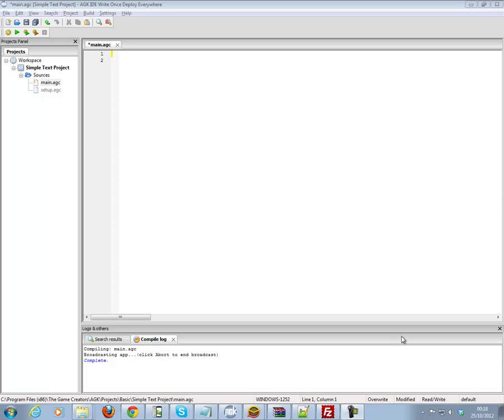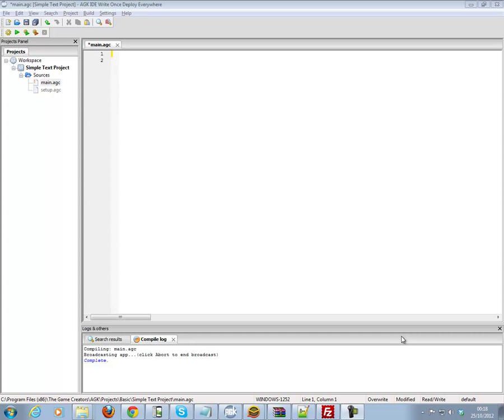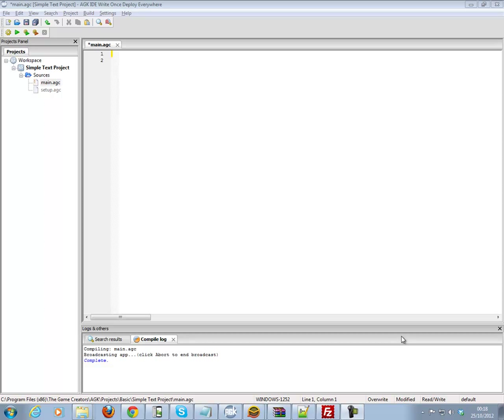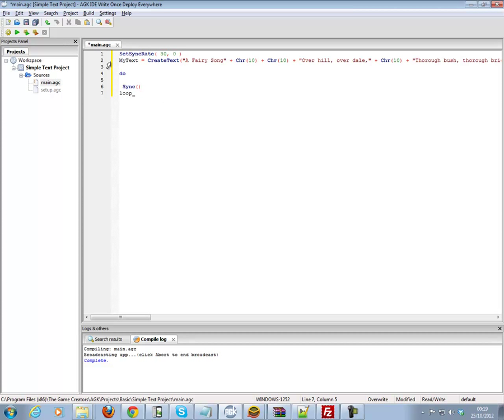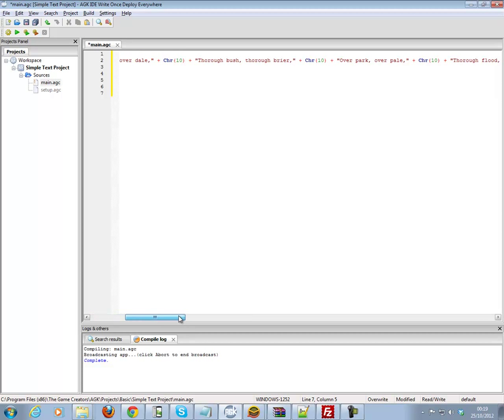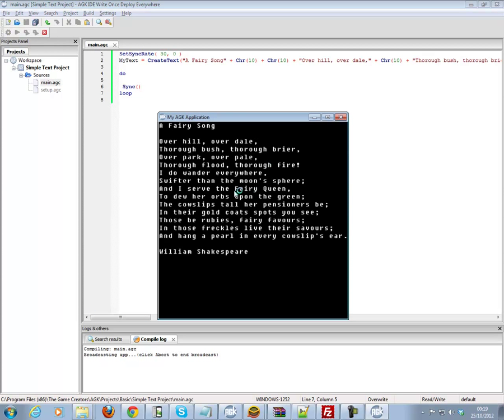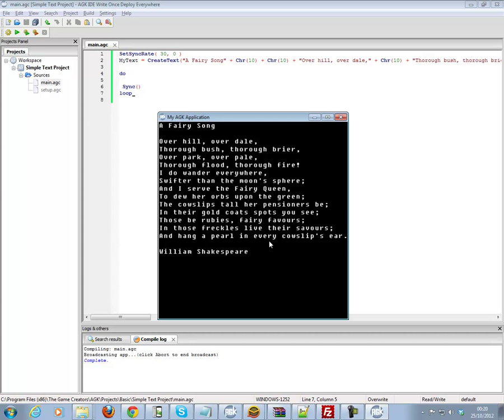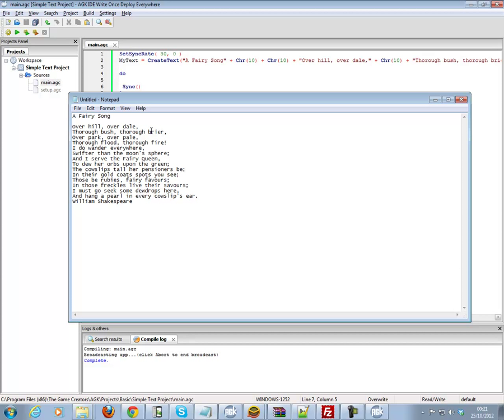App Game Kit TekTips #1 - Text Objects and carriage returns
Welcome to the first release of Teach Yourself Stuff App Game Kit TekTips, in this document I will render a poem in a single line of code without the need for multiple text objects. This allows us to make efficient use of our text objects, and can be massively useful in text adventures, rpgs and any games where large multi-lined blocks of text needs to be used. It also gives us the advantage, in that there's fewer text objects to format and setup thus reducing our code.

To create a new line within a text object we need to insert a carriage return object, in App Game Kit Tier 1 We do this by using the Chr(10) command, by inserting it into your string you're effectively telling the program to "press the return key" and jump to a new line. Any time Chr(10) appears a new line will be created.

SetSyncRate( 30, 0 )
MyText = CreateText("A Fairy Song" + Chr(10) + Chr(10) + "Over hill, over dale," + Chr(10) + "Thorough bush, thorough brier," + Chr(10) + "Over park, over pale," + Chr(10) + "Thorough flood, thorough fire!" + Chr(10) + "I do wander everywhere," + Chr(10) + "Swifter than the moon's sphere;" + Chr(10) + "And I serve the Fairy Queen," + Chr(10) + "To dew her orbs upon the green;" + Chr(10) + "The cowslips tall her pensioners be;" + Chr(10) + "In their gold coats spots you see;" + Chr(10) + "Those be rubies, fairy favours;" + Chr(10) + "In those freckles live their savours;" + Chr(10) + "And hang a pearl in every cowslip's ear. " + Chr(10) + "" + Chr(10) + "William Shakespeare")

Do

Sync()
Loop

As you can see from the source code I've taken a classic William Shakespeare poem, and used the Chr(10) character to format the poem correctly.